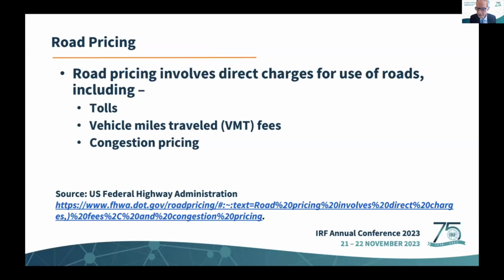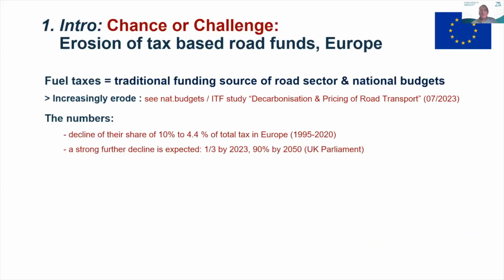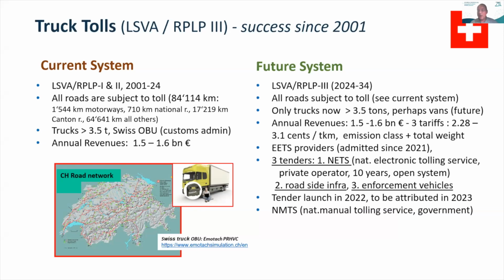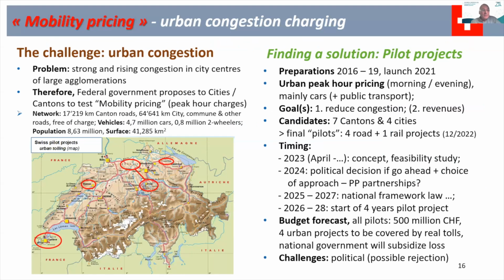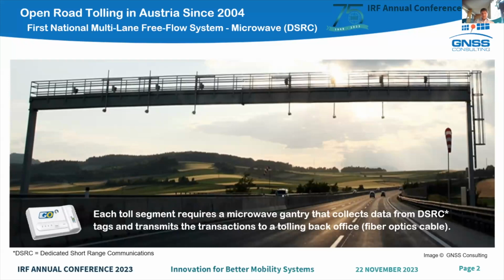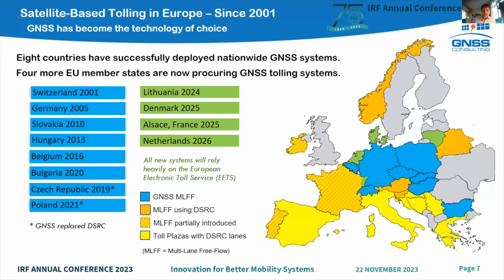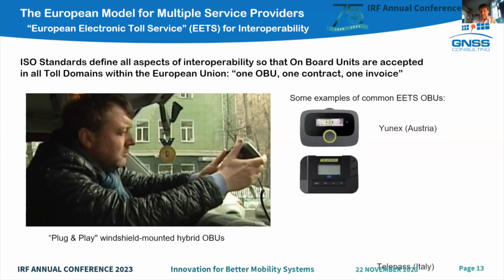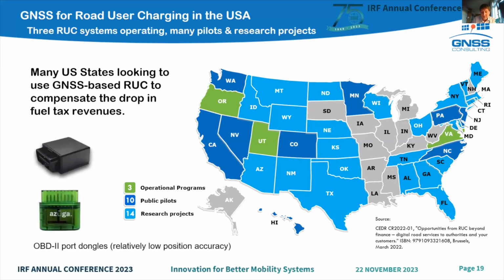Road Pricing: Where Do We Go From Here? – IRF Annual Conference 2023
This session was held in the margins of the IRF Annual Conference 2023 hosted on 21-22 November 2023. In this session, we embarked on a critical examination of road pricing strategies and their future implications. We explored the evolving landscape of road pricing mechanisms, innovative approaches worldwide, technology integration, and policy considerations. We also analysed the potential benefits, challenges, and sustainability of road pricing.

Moderator: Cesar Queiroz – Roads and Transport Infrastructure  Consultant & Former World Bank Highways Adviser

Speakers:
- Ansgar Kauf – Senior Expert, Innovative Mobility
- Norbert Schindler – Founder & CEO, GNSS Consulting